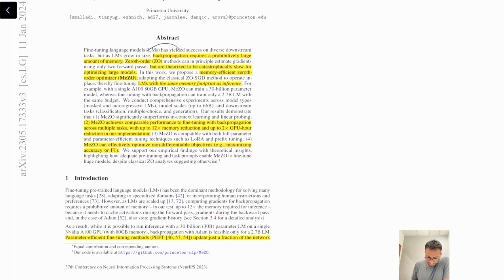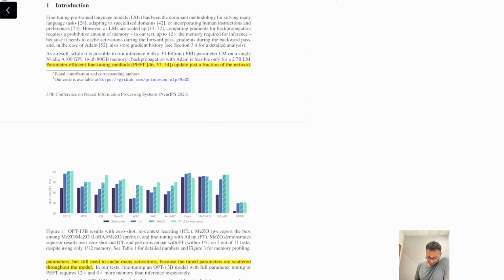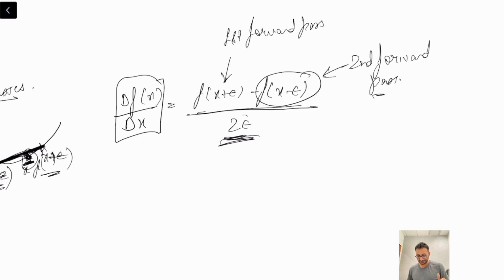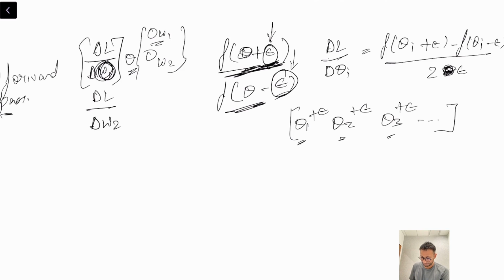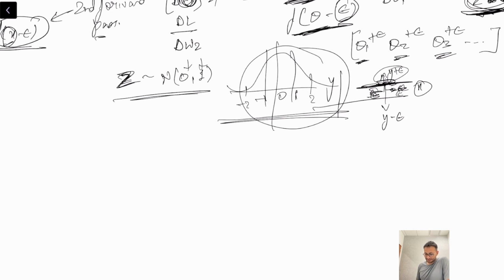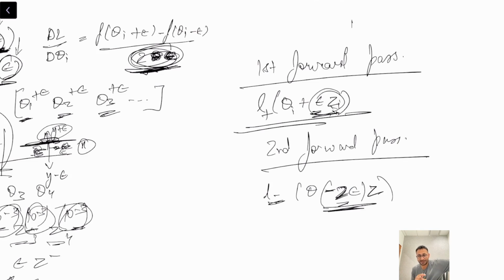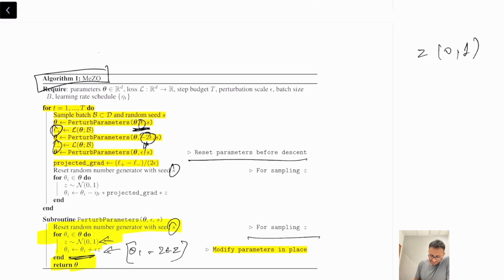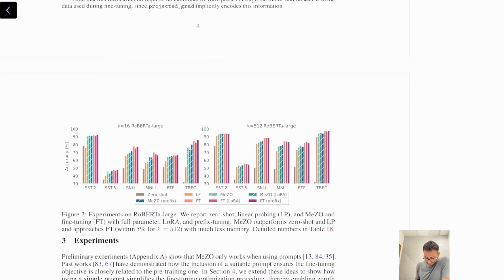Zeroth Order Optimization (Fine-Tuning Language Models with Just Forward Passes) Explained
Fine-Tuning Language Models with Just Forward Passes by Sadhika Malladi, Tianyu Gao, Eshaan Nichani, Alex Damian, Jason D. Lee, Danqi Chen, Sanjeev Arora

Explanation of the paper on zeroth order optimization with implementation details and key points.